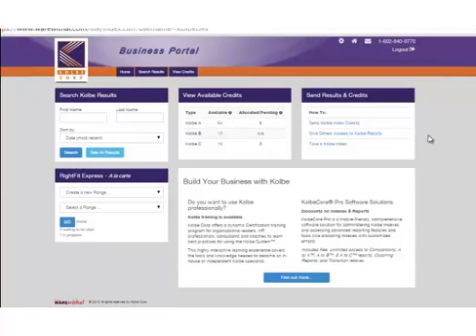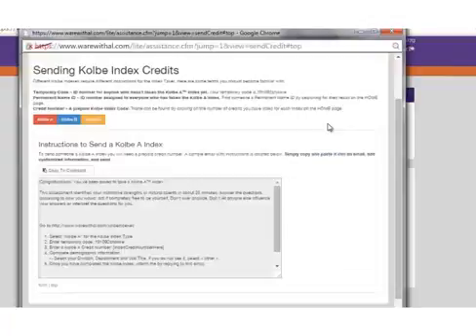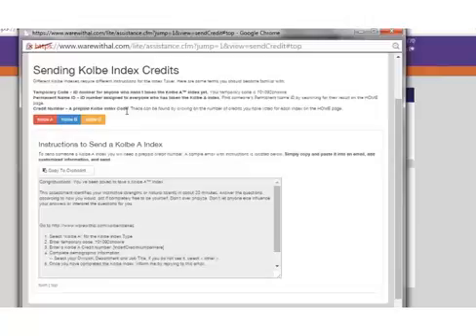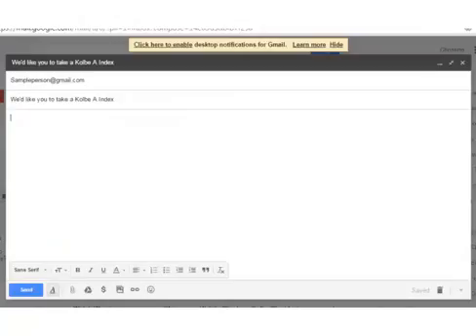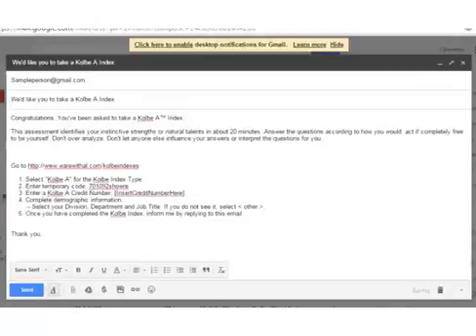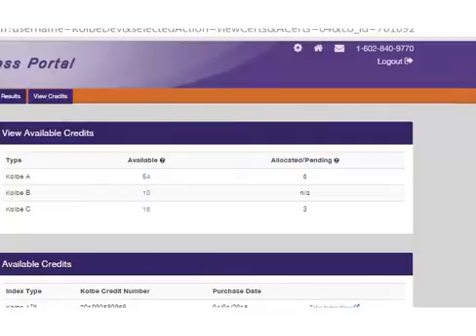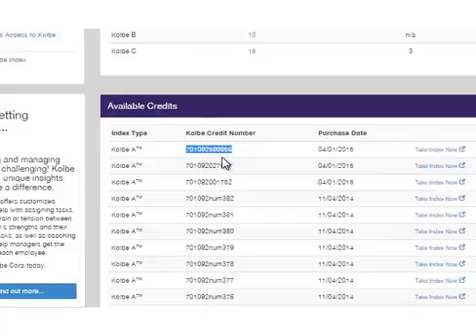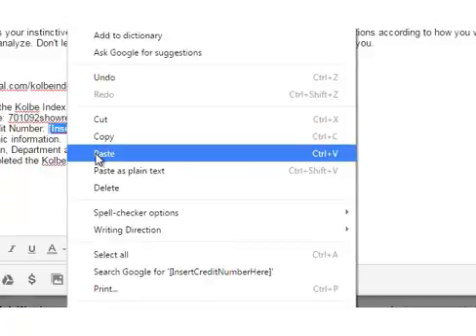How to Send a Kolbe A Index Credit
Step-by-step instructions for How to Send a Kolbe A Index Credit in the Kolbe Business Portal.